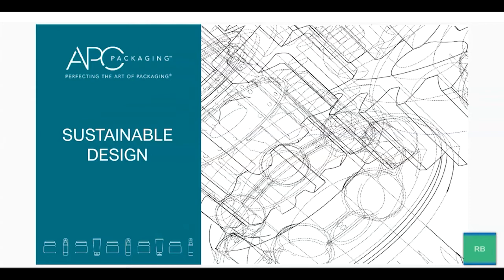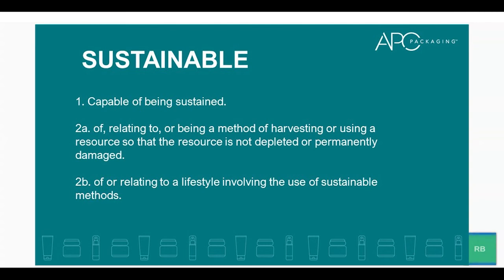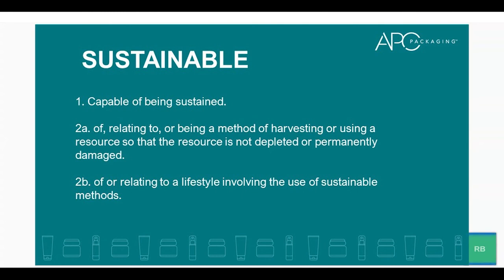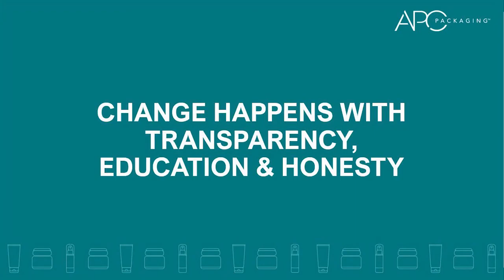Sustainable Design | Designing For Sustainability Webinar | APC Packaging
Sustainable design no matter which side of the debate surrounding recycling, climate change or being a good steward of our home, I believe is accepted by all.

First, is sustainable design different than just good design? Yes & No, would be my answer.

You cannot add sustainable design to your repertoire unless you already have the basics of good design under your belt.

So why is it some seem more successful or hit more pain points then others when new products designs are commercialized that are professed to be sustainable?

I believe it is due to our company culture, thought process and execution.

A Sustainable education, Defining Innovation & applying Design Intent, I believe are crucial points that must be addressed. These 3 main points will help you attain sustainable design concepts that can include, but are not limited to, incorporating recycled material, designing for disassembly, recyclability, reuse or refill, material weight reductions, multi-functionalism, maximize optimizing waste management, energy efficiency, transportation reductions, etc.

This brings to the forefront the questions of how we do the work, how we go about the work, and the underlying purpose that are all necessary for a successful sustainable design.

One other slightly intangible aspect we need to be aware of as well is what is the intended consumers relationship not only with your potential design but their relationship and perception of sustainability. Depending on the region your design will be released into, it can have an affect the consumers perception of the design, how it works, and their perception if your design is actually sustainable.

Without education, a purpose and palpable intent, luck will be the only thing we can hope for in the end. So how do we go about attaining as many of these points as possible?

Speaker: Robert Bulla, Director of Engineering & Innovation at APC Packaging

For more information on sustainable packaging in the beauty industry, go to APC Packaging's